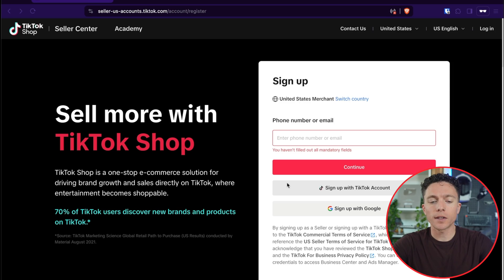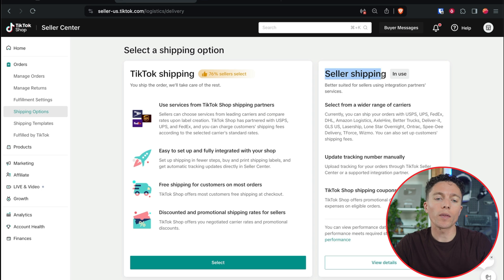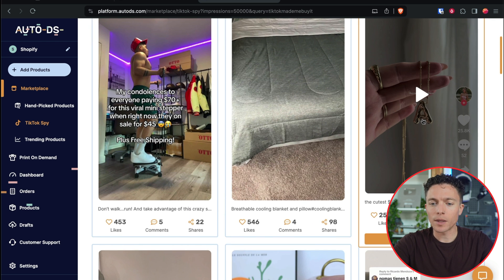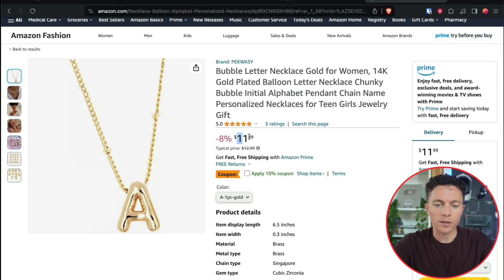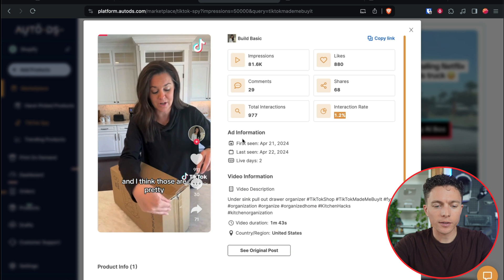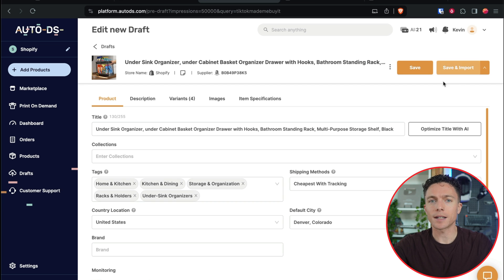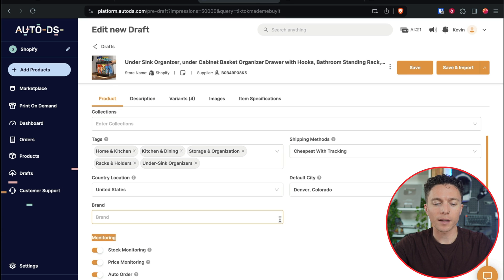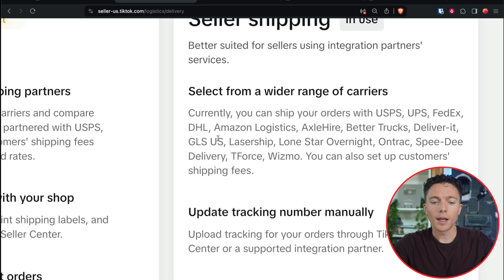How To Dropship From Amazon to TikTok Shop (Full Walkthrough)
This is exactly how I dropship from Amazon to TikTok Shop, INCLUDING how I handle uploading Amazon TRACKING numbers to TikTok.

0:00 Intro
0:08 TikTok Shop
0:24 My Method
0:42 Shipping Settings
01:39 Software
02:24 Product Research
06:20 Listing Products
08:34 Orders